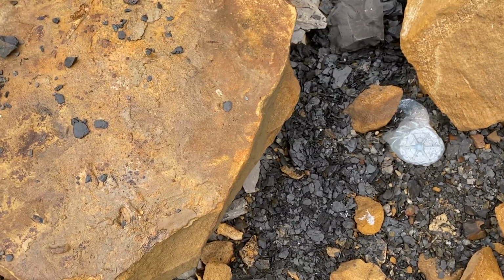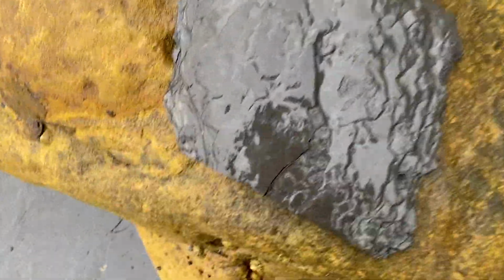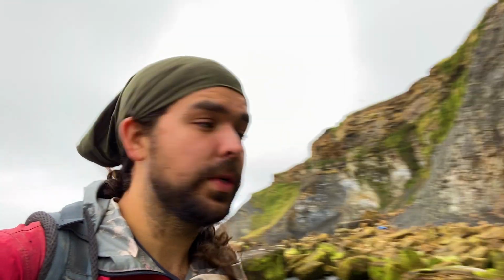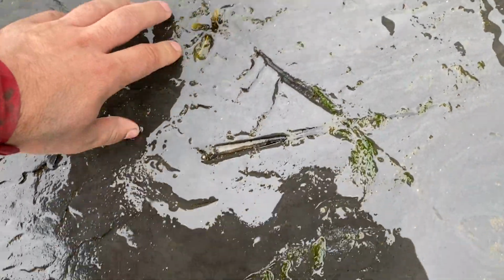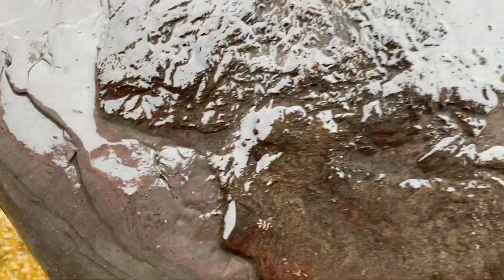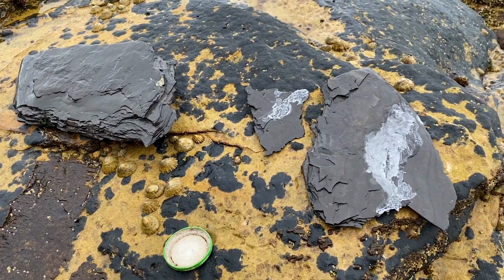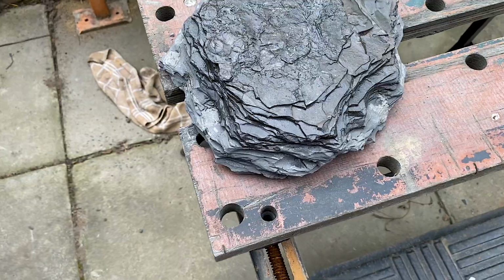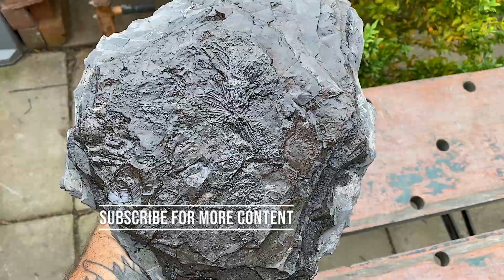I Found Some Of The Rarest Fossils You Can Find In Whitby!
After being sent a few videos from Liam , of something pretty interesting, I decided to head out and have a see if it was worthwhile collecting, as was hard to tell via video.
I'm glad I went out because I found even more after already collecting said piece. An absolute quality day of collecting was had and hopefully more to come!

Thanks
Dan